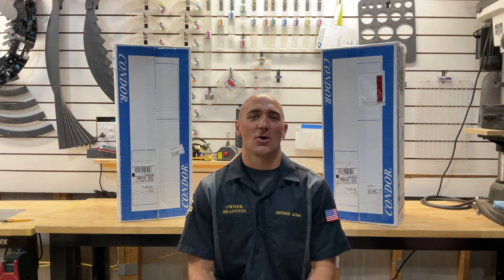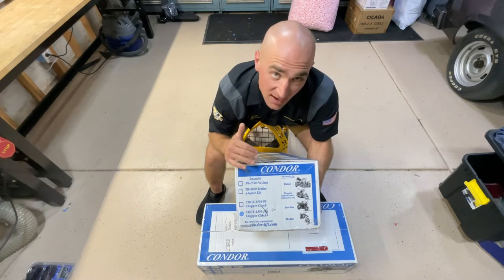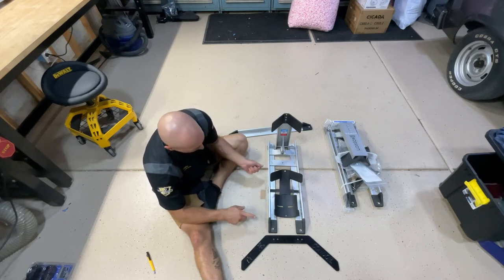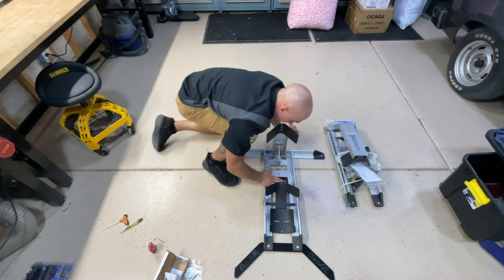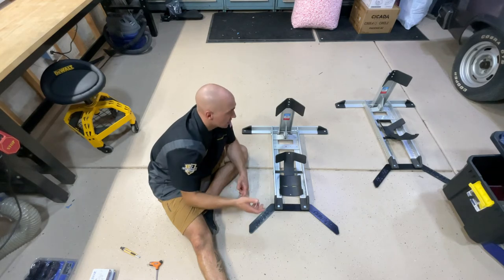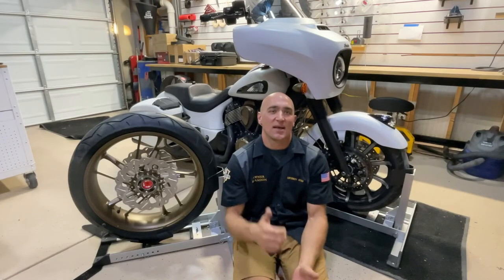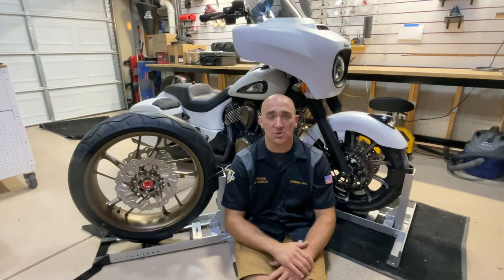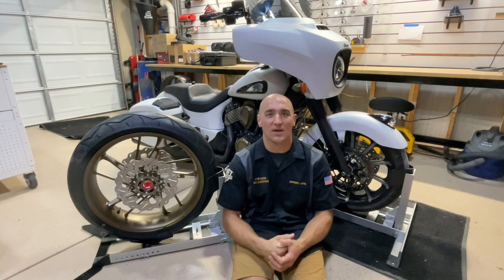Condor wheel chock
In this video we inbox, assemble, and review our new Condor Lift chopper chocks for our two Indian motorcycle shop bikes. We ordered two chipper chocks P/N: CHCK1500 in anticipation for our larger front wheels and wrapped around fenders. The customer service at Condor was great and helped us select the correct chocks for our application. If you are in need of a high quality wheel chock these are the ones for you.